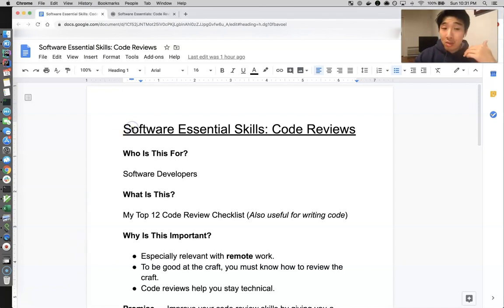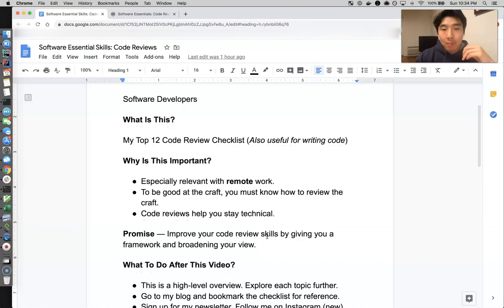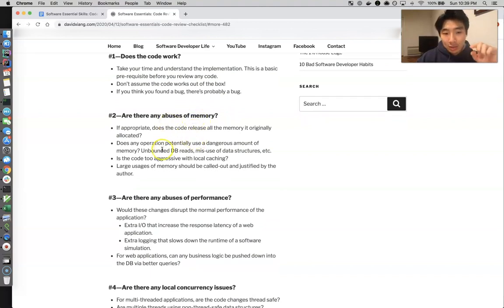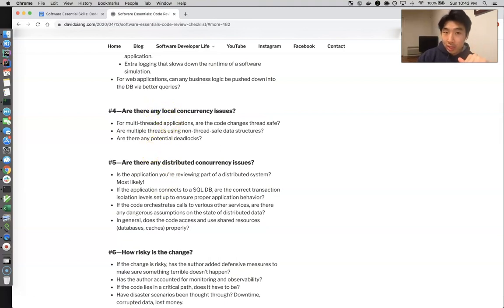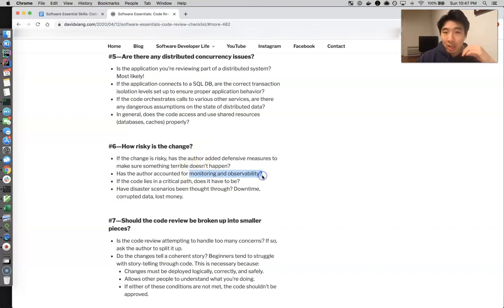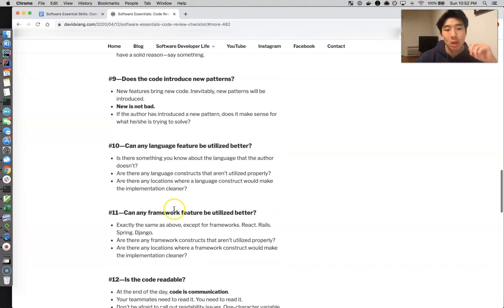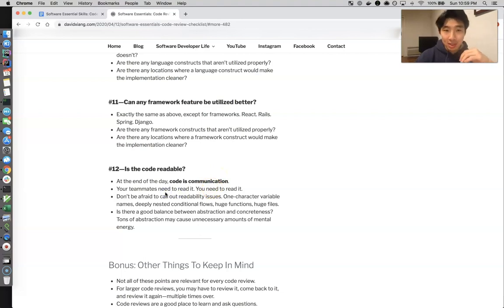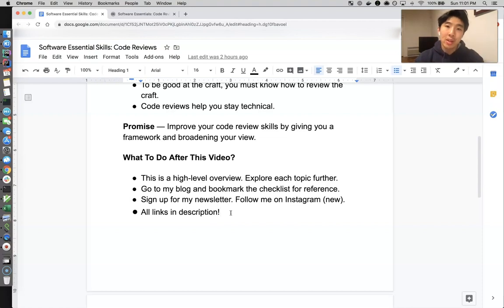Complete Code Review Checklist